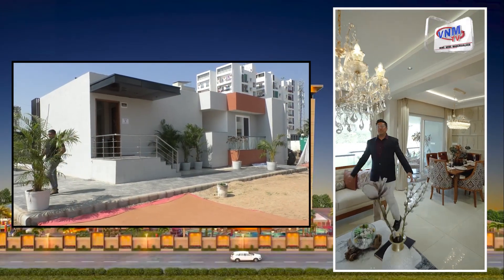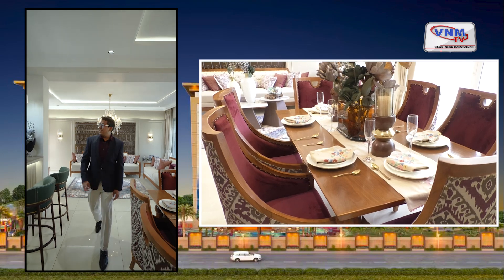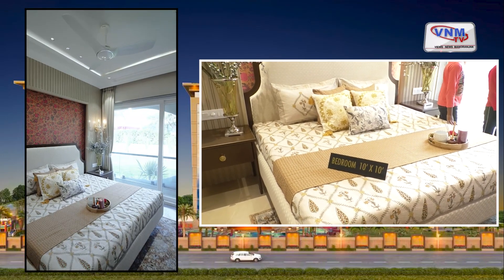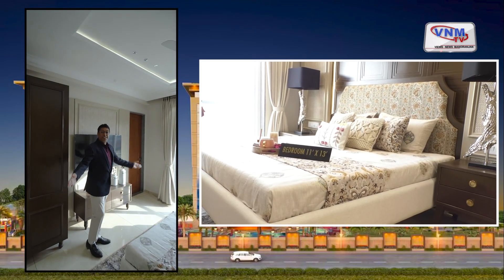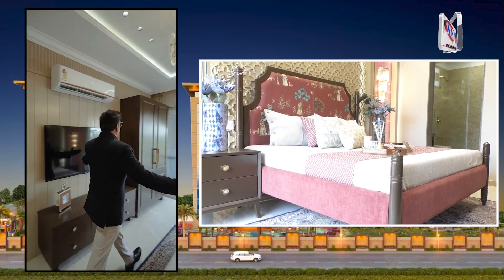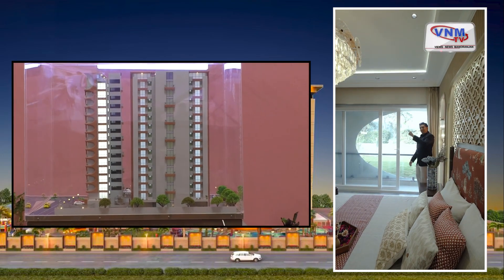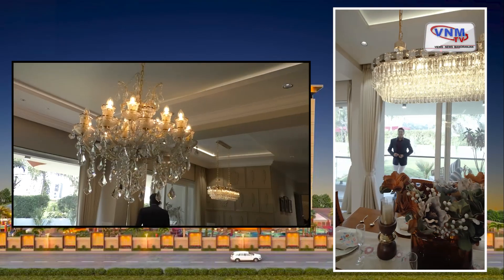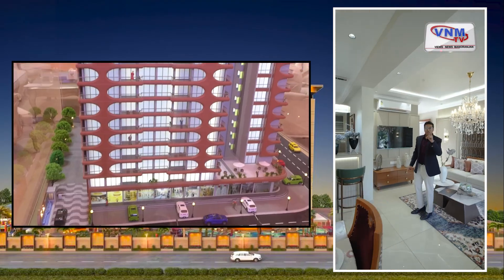Courtyard Palladium - होटल जैसा घर I VMTV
ABOUT VNM TV

VNM TV is the popular Hindi News Channel that made its debut in 1998. Indian Politics, Indian Economy and Business,  World News, Indian Elections, Judiciary, Current Events and other important News in Hindi. The mission and motto of VNMTV is-- the Truth must be told as it is.

Why is Dibrugarh famous for
What is special in Dibrugarh
Which language is spoken in Dibrugarh
How many Bengali people are in Dibrugarh
Which districts of Assam speak Bengali
Is Assam a Bengali majority state